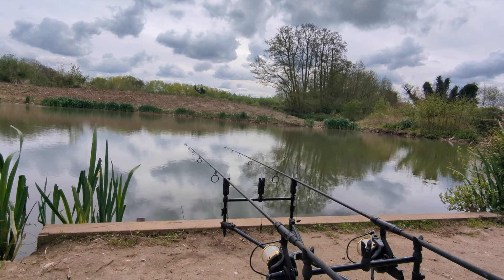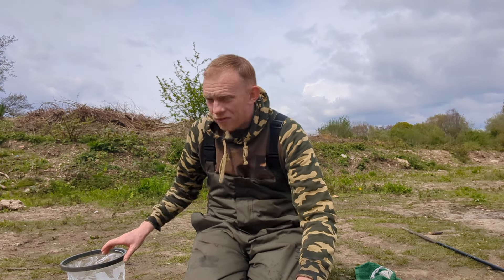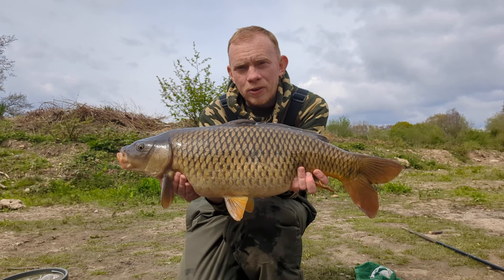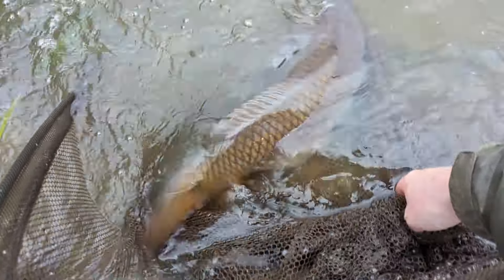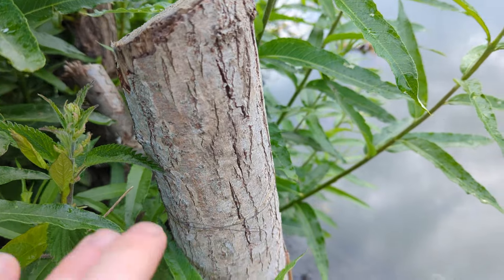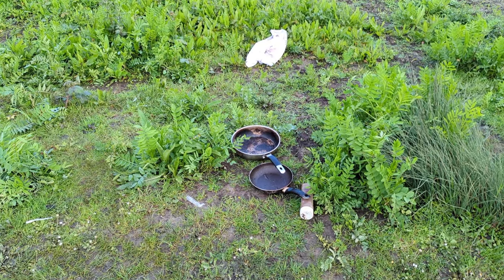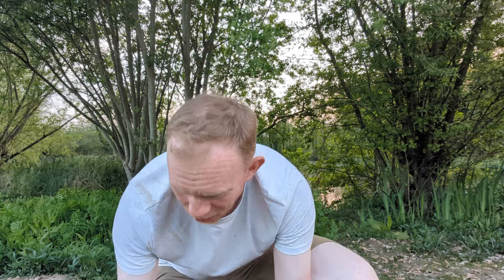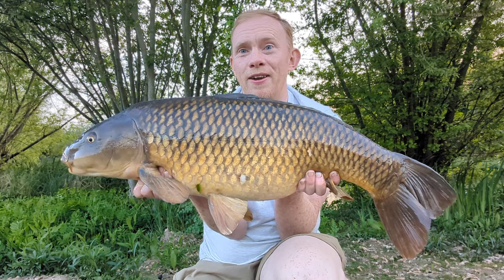Basils, Mason & Gold - Staying mobile at Darenth Fishing Complex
Join me on the multi session video where the aim of the game is to stay mobile and catch as many fish as possible. Plenty of bites and fish landed using simple tactics here at Darenth Fishing Complex.